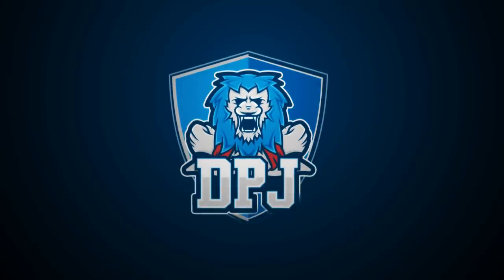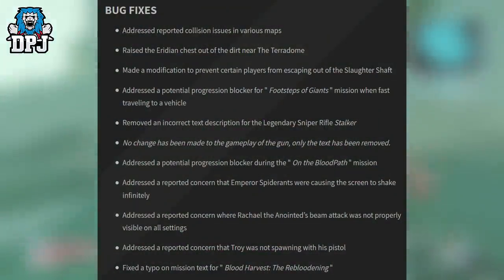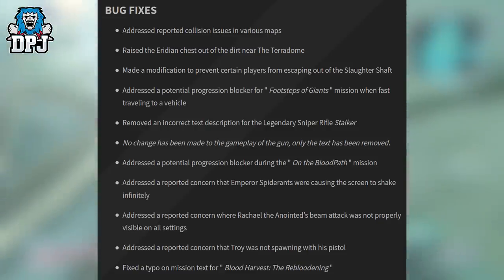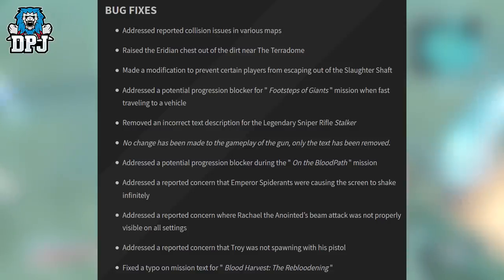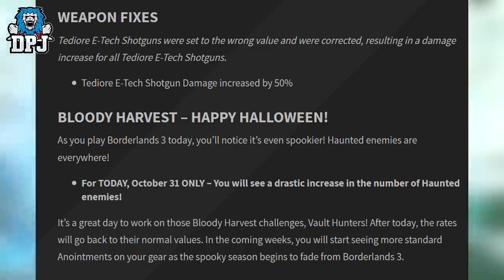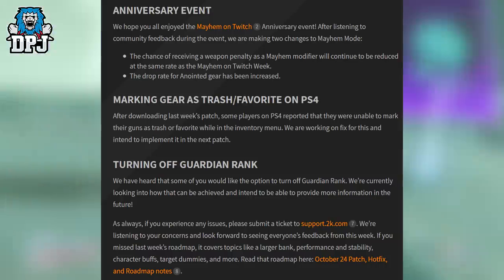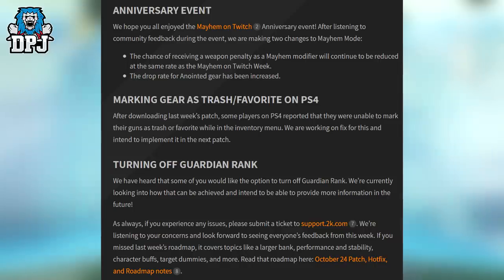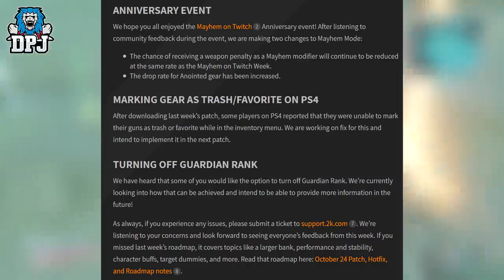Borderlands 3: INCREASED LOOT GHOSTS - 50% Shotgun Damage BUFFS - Mission Fixes & More - New Hotfix